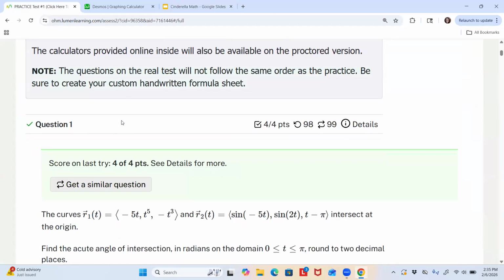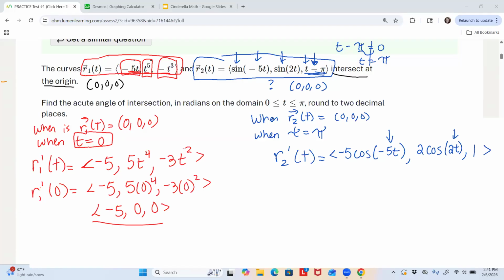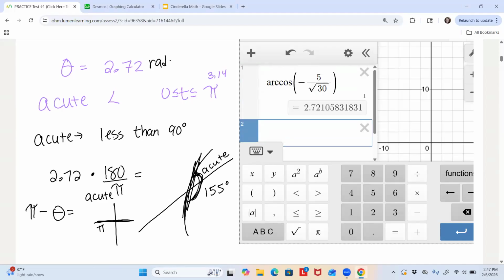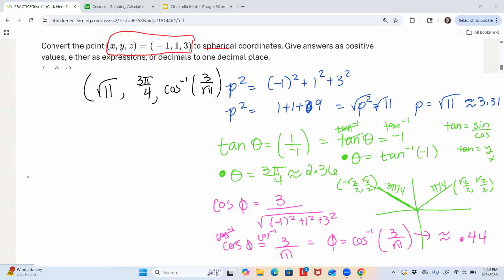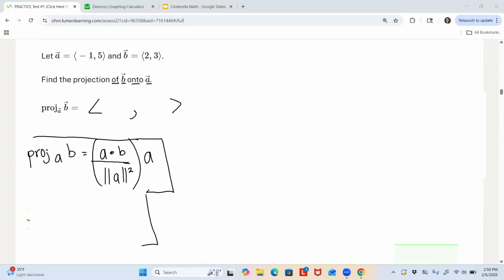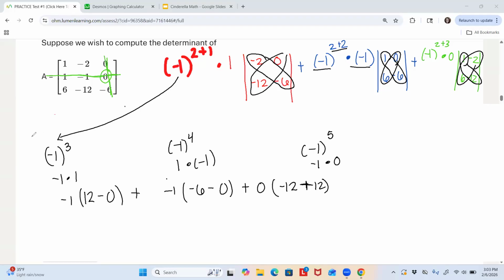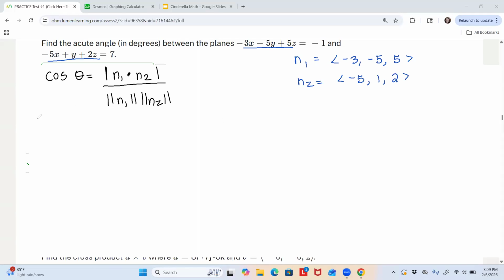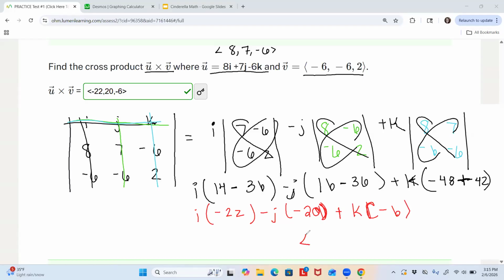Calc 3_Study Guide for Exam 1_Part 1